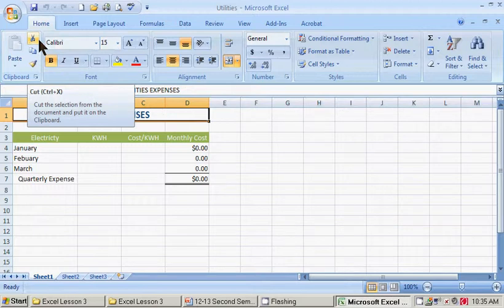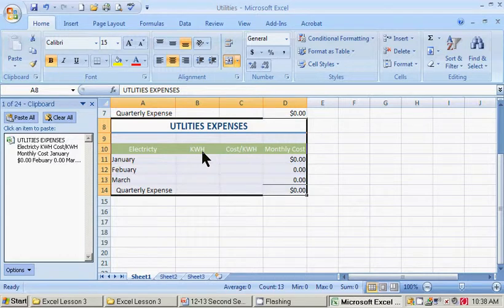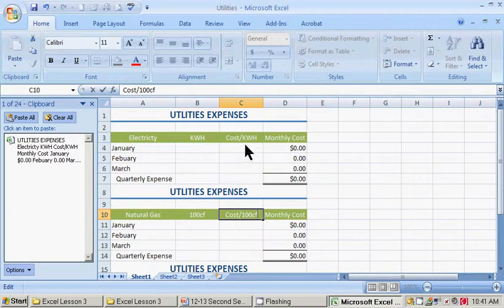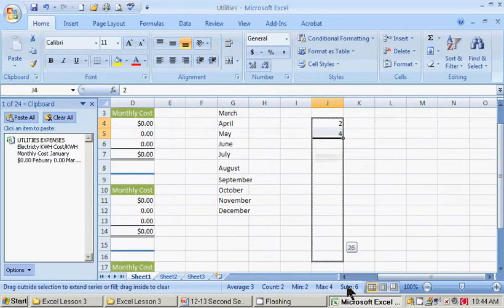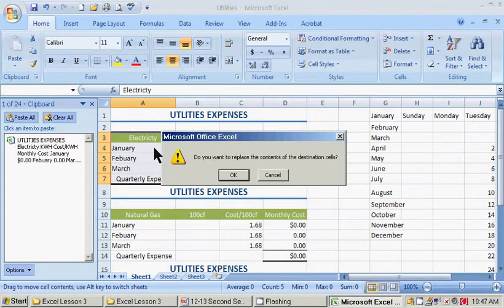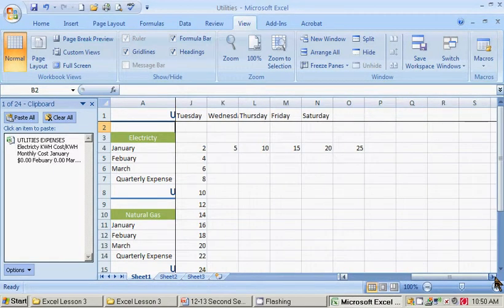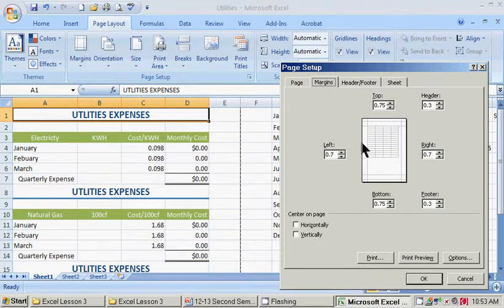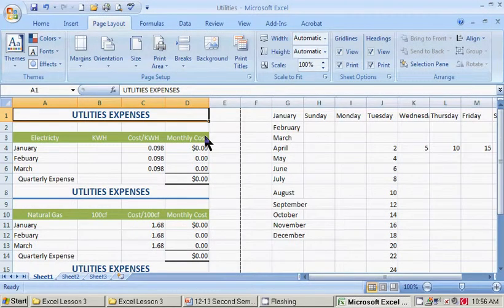Excel Lesson 3